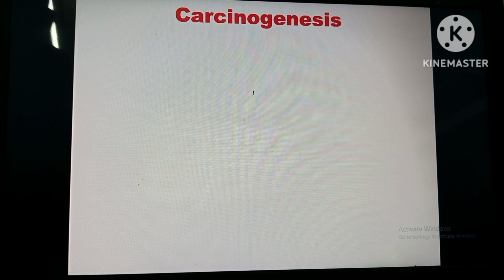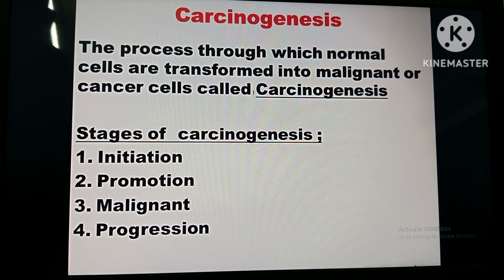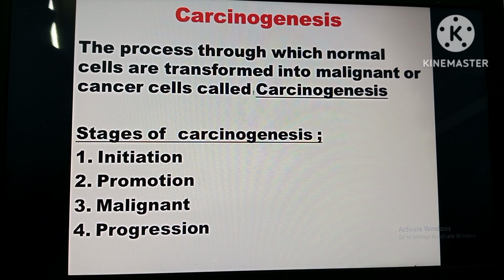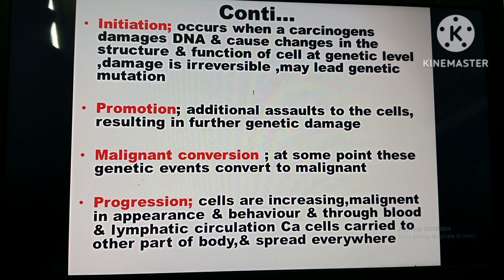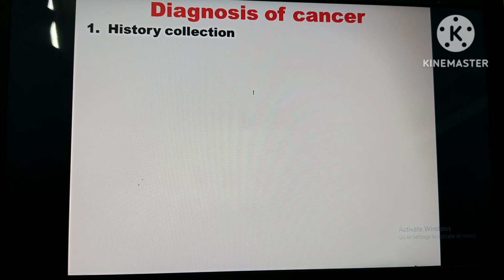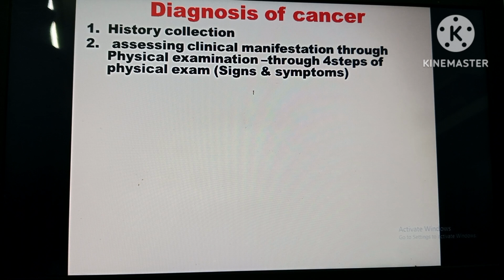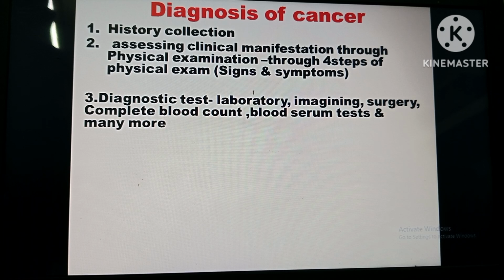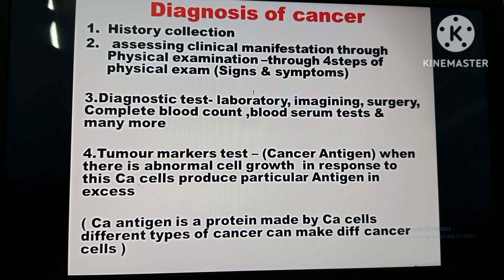Online nursing class part 2; carcinogenesis, characteristics of normal and Ca cells, diagnosis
Oncology Nursing Part 2

Carcinogenesis
Stages of carcinogenesis
Characteristics of normal and cancer cell
The diagnosis of cancer is explained

Remaining content are explained in the next video part 3

carcinogenesis pathology
carcinogenesis steps,
carcinogenesis process
carcinogenesis mechanism,radiation ,
normal cells
#abnormal cells